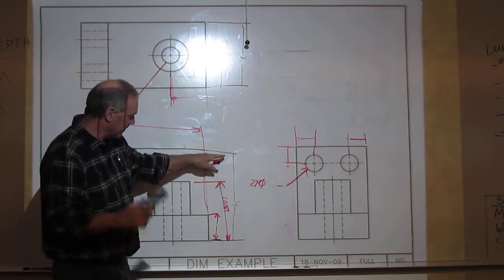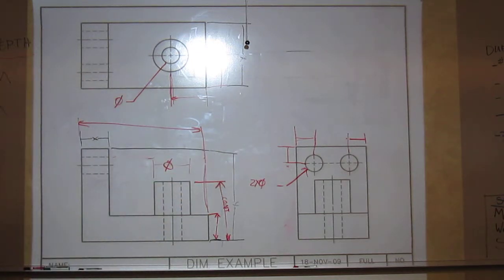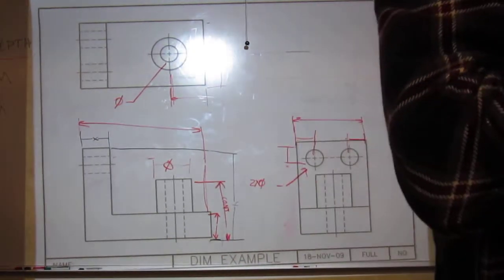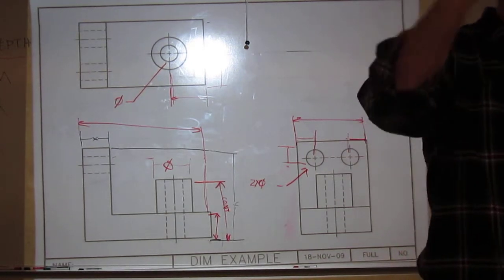Lecture Part 4 11-26-18